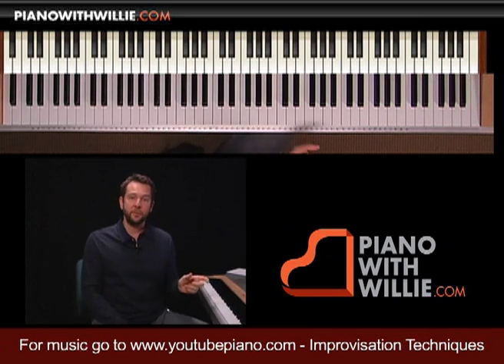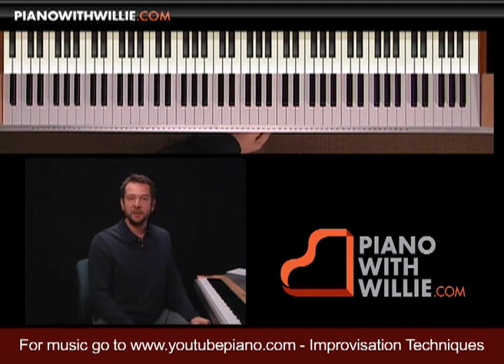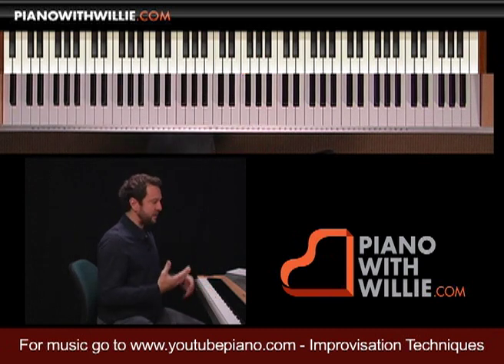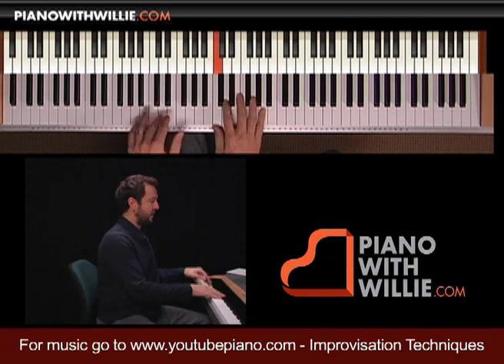Learn Piano Improvisation - Part 3 - What notes do I play?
- In this lesson, I will show you techniques that I have taught students over the years and have used in my own professional playing. When learning to improvise, it is all too easy to get "bogged down" with unnecessary complexity. I will help you wade through that complexity by showing you how to create and practice your own improvisation using my step-by-step method. If you want to learn improvisation and you are still at a loss of where to start or where to go, then this is your lesson!